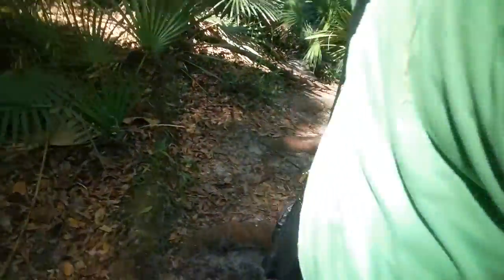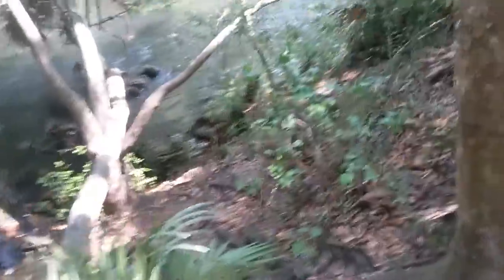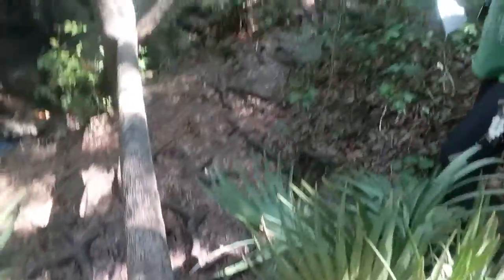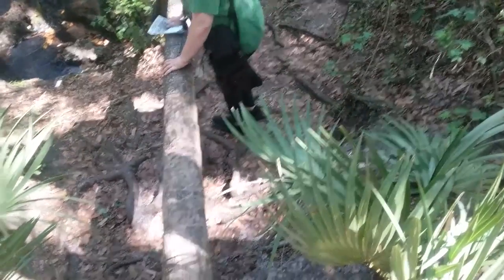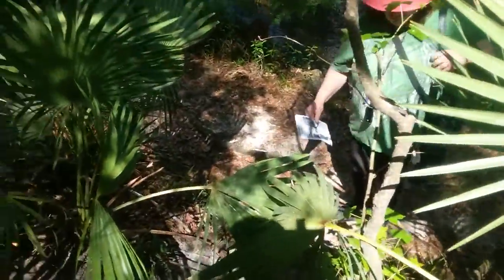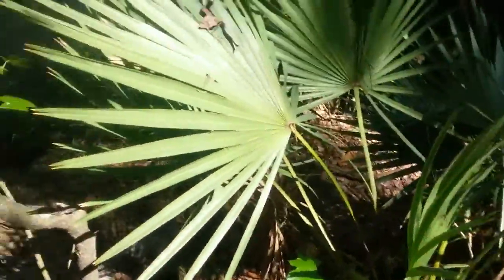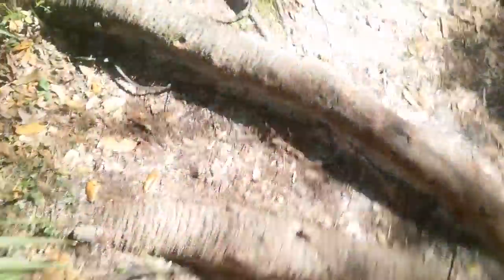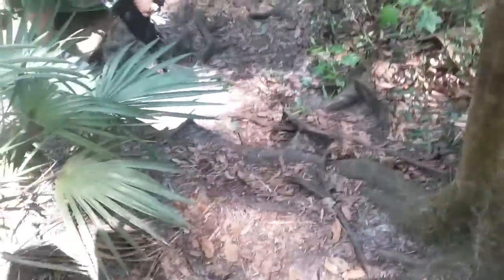Hills burger river state park such and such part 3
8P